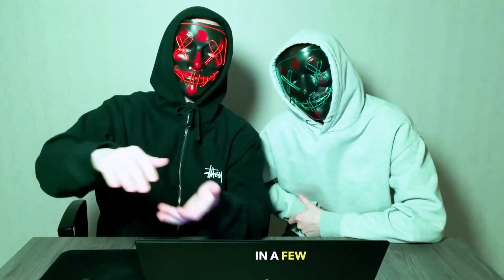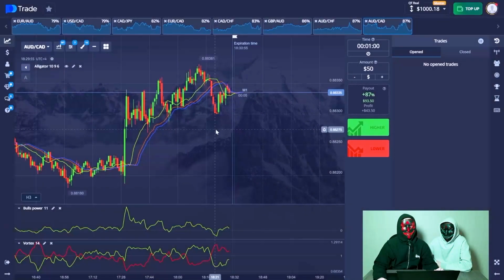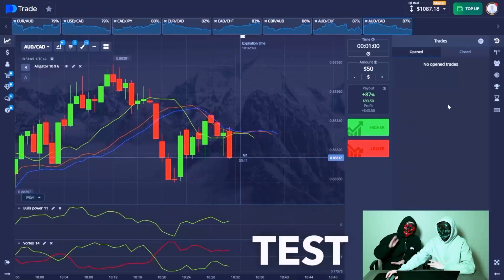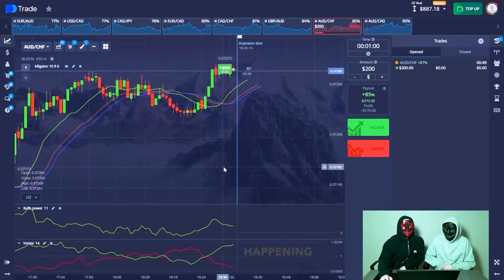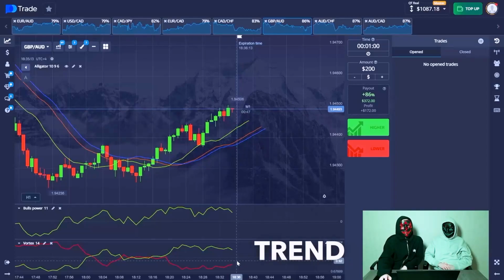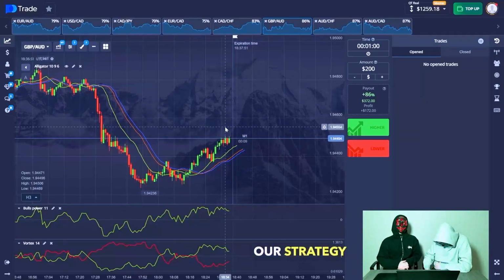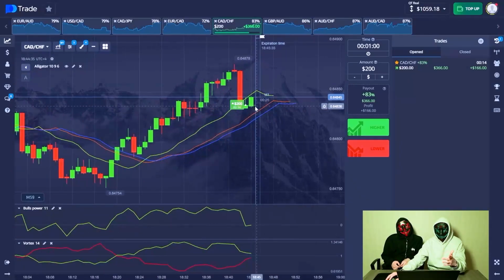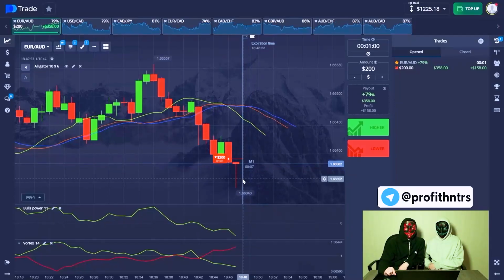➡️ BUY THIS POSITION. Trading Strategy TradingView + Pocket Option Broker | Binary Options Strategy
Welcome to Profit Hunters 👋 Embark on the world of profitable binary options trading with our latest video!  📈 Join us as we explore innovative strategies and market insights that distinguish us from each other.

💡 Do you want to trade with experts? Join our exclusive Telegram channel for insider tips, real-time deals and a closed group dedicated to maximizing profits on binary options. Don't miss it — join us today and revolutionize your trading! 🚀✨

On my YouTube channel, where we discuss topics such as:
- trading
- binary trading
- pocket options
- trading strategies
- trend analysis